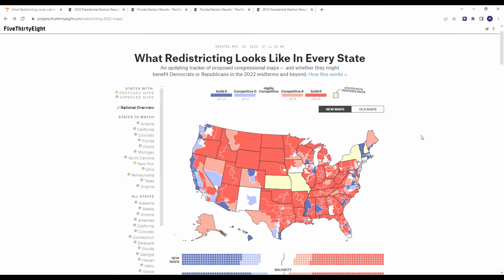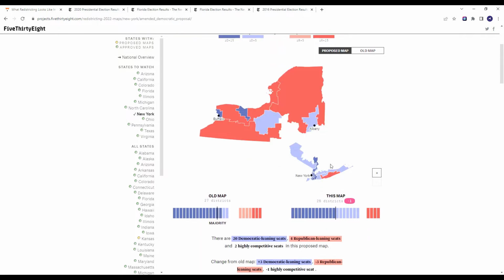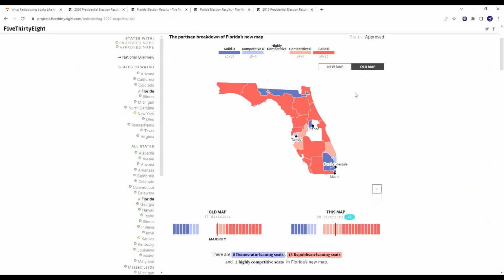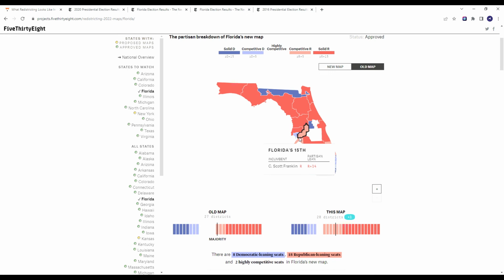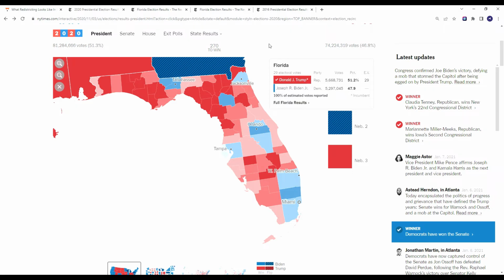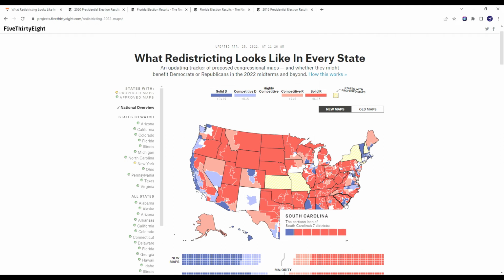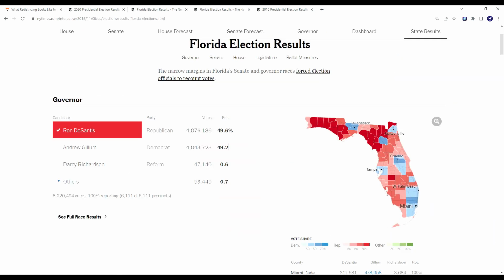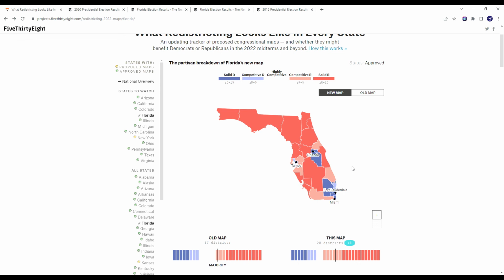REDISTRING UPDATE: Florida's Huge GOP GERRYMANDER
Ron DeSantis' proposed congressional maps have become law, at least for now in the state of Florida. The new map gives the GOP a huge advantage and possibly up to over 70% of representation in the state's congressional delegation.

About:
Welcome to the channel! My name is CJ and I release news and political commentary as well as election predictions. I upload regularly! The more shares, subs and likes this channel gets the more content I can upload and it allows me to put more time into this channel!

Prediction scale:
Tilt: 0-2% Lean: 2-6% Likely 6-12% Safe: 12%+

TAGS: Elections prediction I  2024 I  2024 I election prediction I election night I politics I polls I 2022 midterm I Senate races I Governor Races I Can Democrats win Texas Georgia Arizona Alaska South Carolina? I Can Republicans win California New York Virginia New Mexico Colorado Maine Minnesota? I Swing states I Purple state I Blue state I Red state I 2024 election matchup I 2022 red wave I 2022 Blue wave I 2022 Red Wave I Michigan I Pennsylvania I Wisconsin I Voter fraud I Mitch McConnel I Nancy Pelosi I Chuck Schumer I Donald Trump I Joe Biden I Kamala Harris I Andrew Cuomo I Gavin Newsom I Greg Abbott I Mike Pence I Nikki Haley I Kristi Noem I Josh Hawley I Dan Crenshaw I AOC I Alexandria Ocasio Cortez I Ilhan Omar I Bernie Sanders I FOX News I CNN I MSNBC I BBC I ABC I Nate Silver I FiveThirtyEight I 538 I 270 I Who will win in 2024? I Why democrats republicans win in 2024? I Who will win the house? I Who will win the senate? I Who will become president? I Why Democrats will win I Why Republicans will win I Tucker Carlson I Sean Hannity I Mark Levin I I mail in fraud I America first I Conservative I absentee voting I 2022 Midterms I 2021 election I 2023 election I 2022 house races I 2022 Senate races I 2022 Gubernatorial races I
 I 2024 house races I 2024 Senate races I 2024 Gubernatorial races I Stephen crowder I election results I